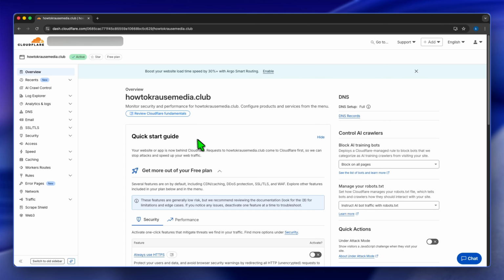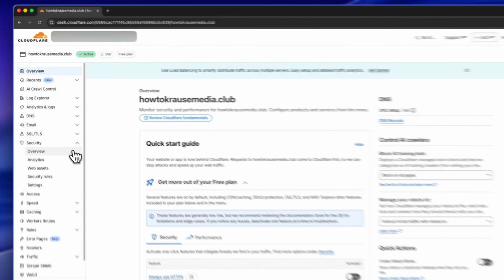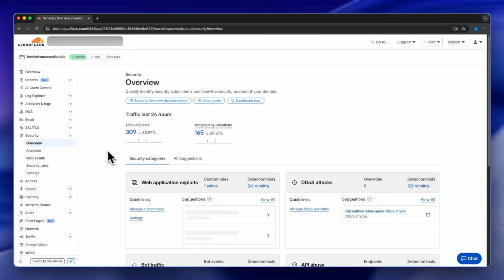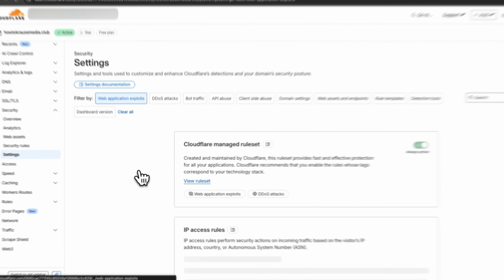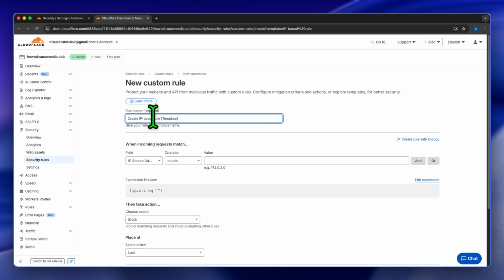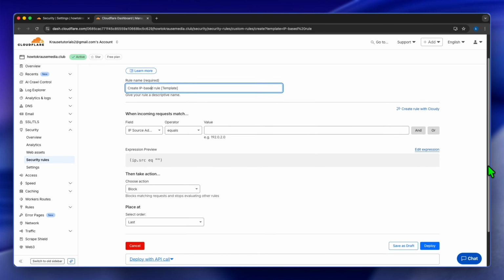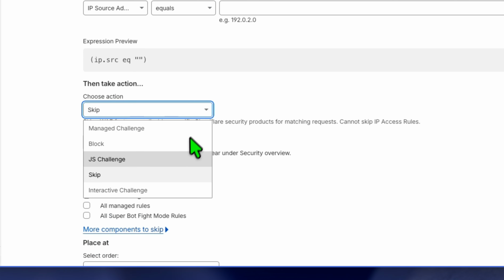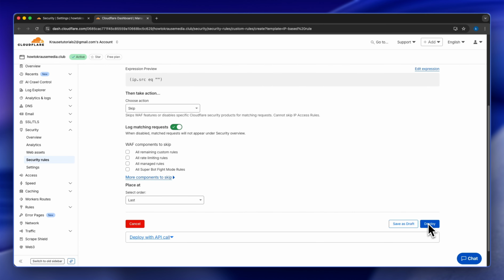How to Whitelist an IP in Cloudflare (2026) - Firewall Rules & Access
Learn how to safely whitelist an IP address in Cloudflare to allowlist trusted traffic. This guide covers creating firewall rules and IP access rules without compromising security.